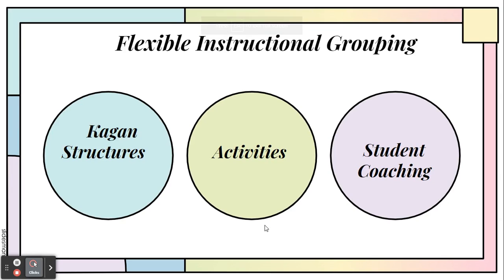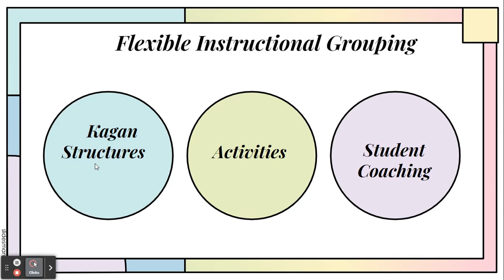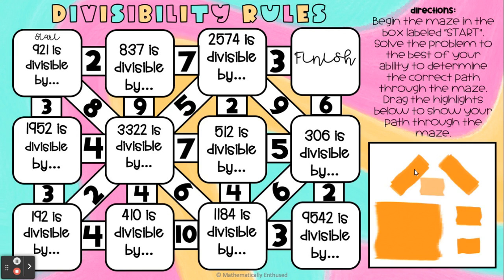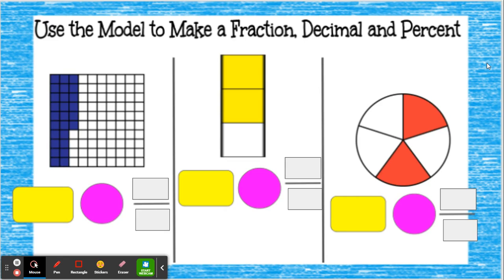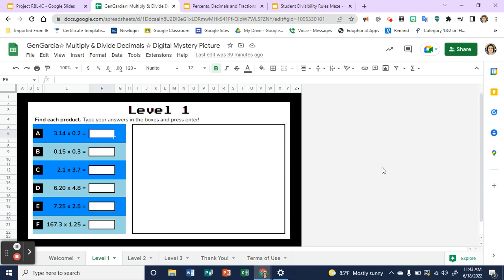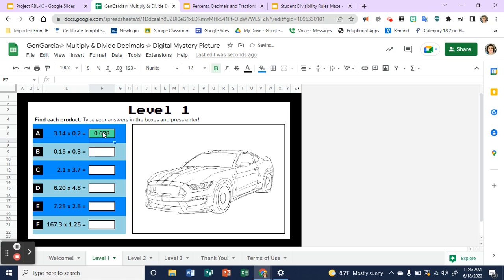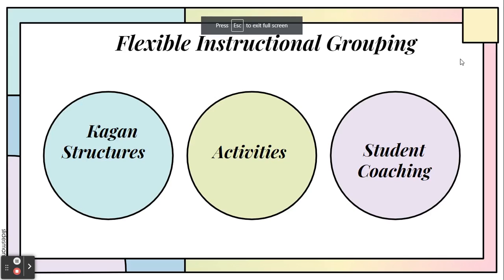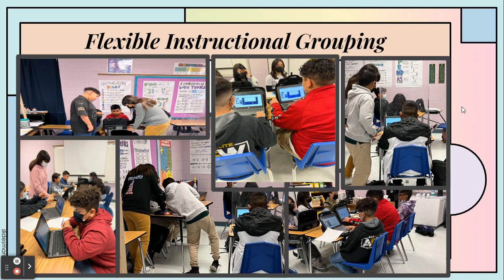Flexible Instructional Grouping